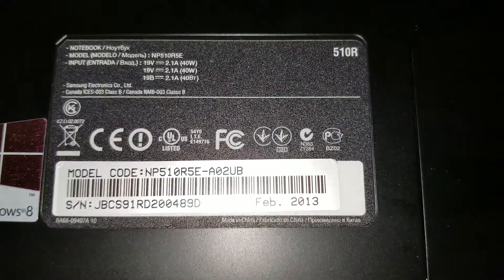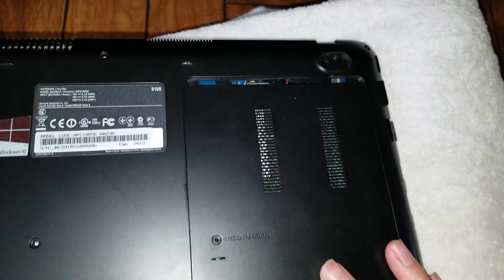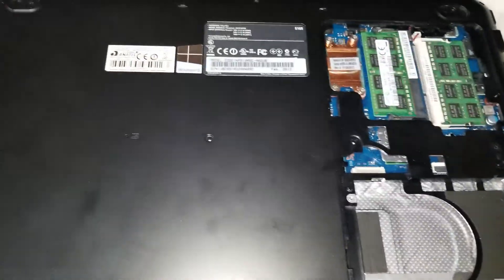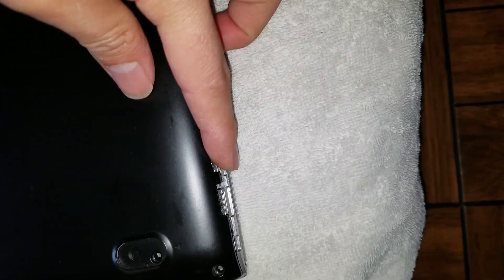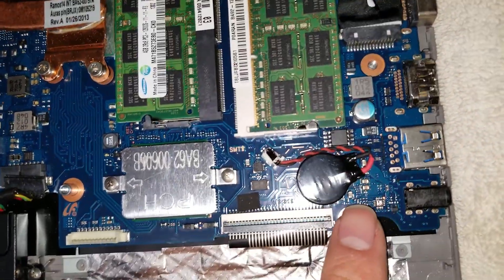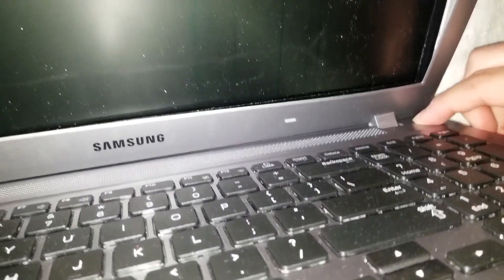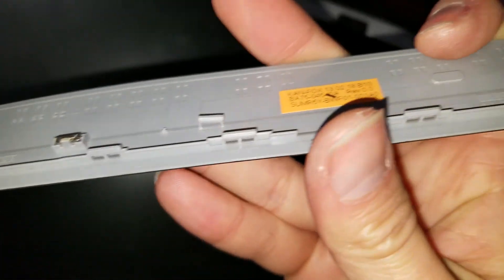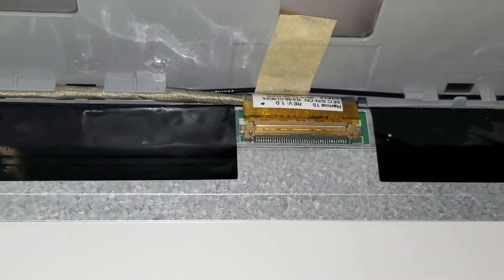Samsung NP510R5E 510R Disassembly and Upgrade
Disassembly Repair Fix Tutorial Teardown Guide I show how to disassemble a Samsung NP510R5E laptop for upgrade and repair. If my videos helped you save money, please consider helping me continue to make these videos by sending me a little appreciation, even $1 would be greatly appreciated. Thanks! :)

Mail:
It's Binh Repaired
1288 N Hillview Dr.